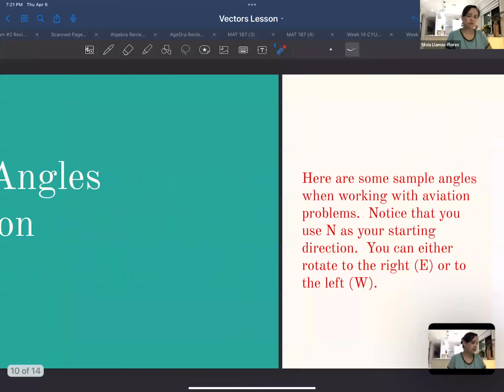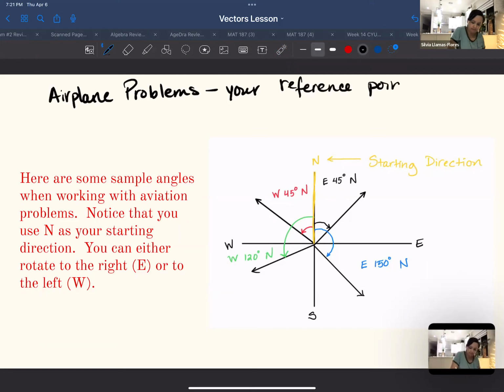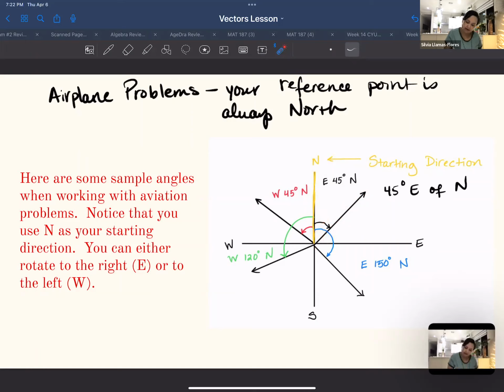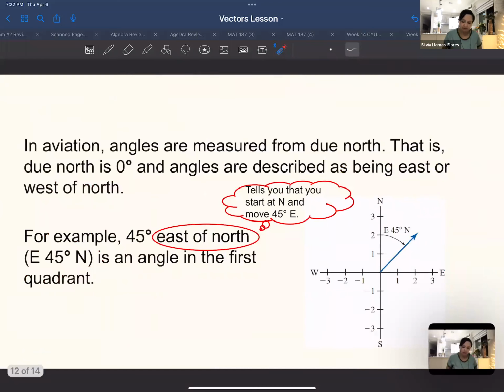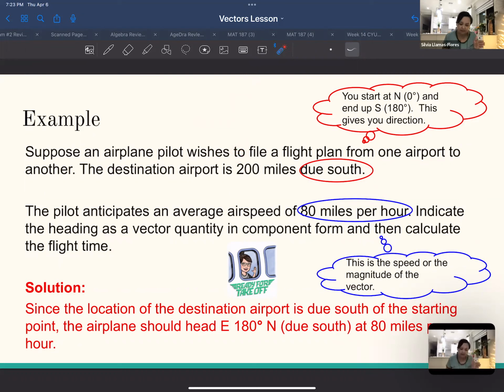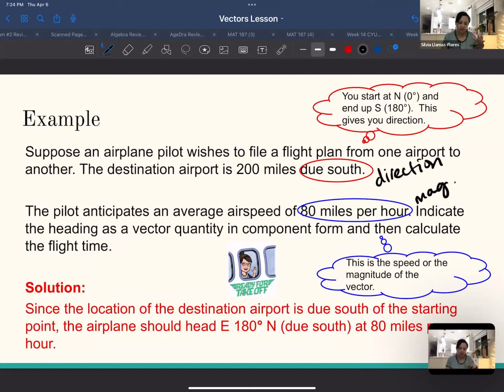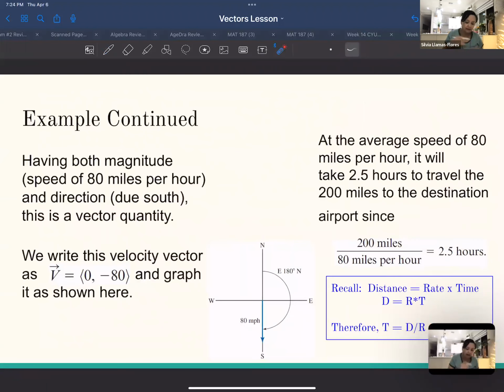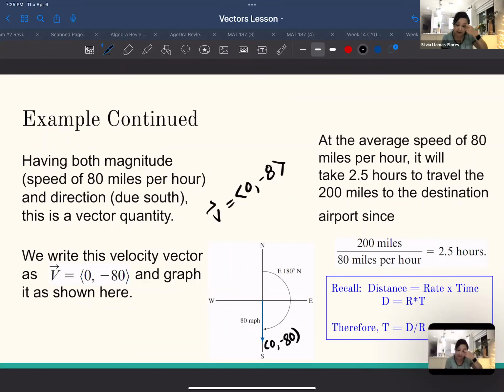Understanding Airplane Context Vector Angles